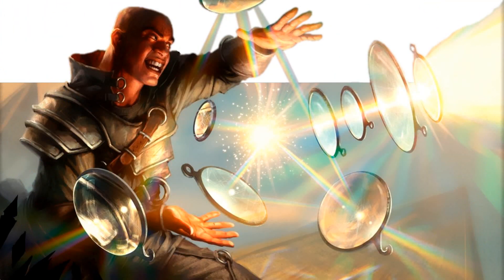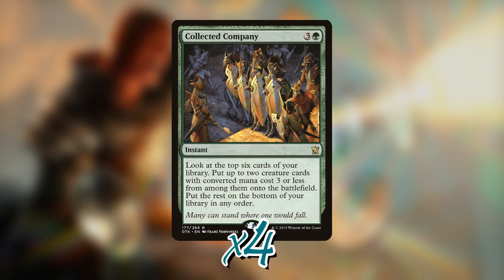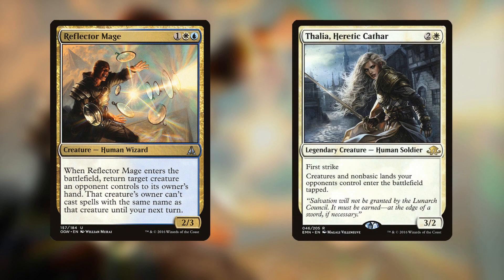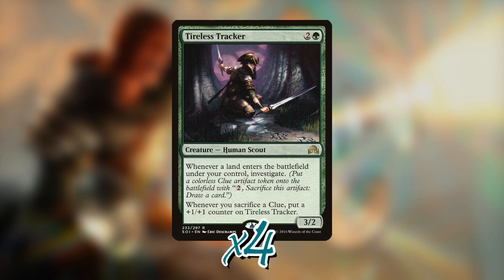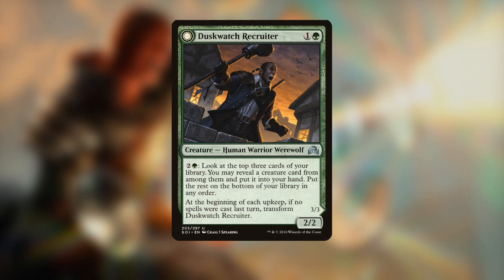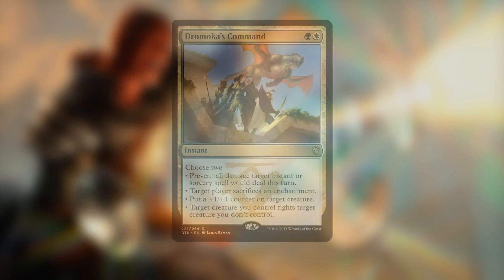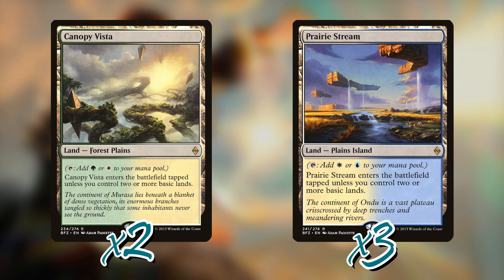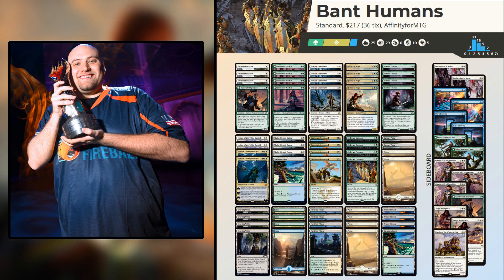Bant Humans Deck Tech - 2016 World Champion (Magic: the Gathering)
In 2016, Brian Braun-Duin won the Magic the Gathering World Championship with this deck, Bant Humans! The title is pretty self-explanatory, it's a white, green, an blue deck that liked to flood the board with tribal humans and smash face as quickl...wait, no, that's not true, this deck actually had a ton of cool disruption and really played more like a tempo deck...but also it could just smash face thanks to Thalia's Lieutenant and whatnot.

My equipment:
Samson Q2U Microphone
2 Mainstay LED Desk Lamps
Cyberlink Powerdirector
Monoprice Headphones
Potato laptop